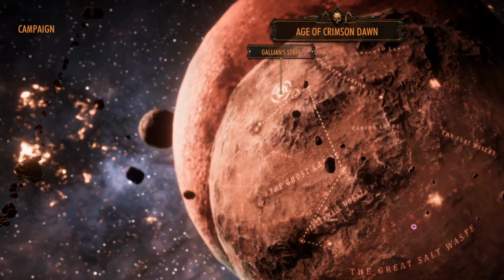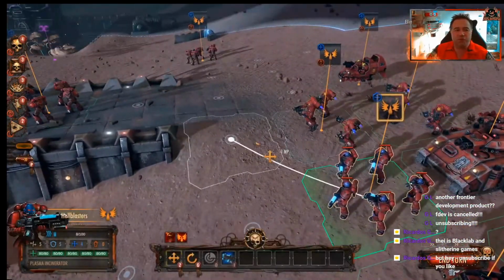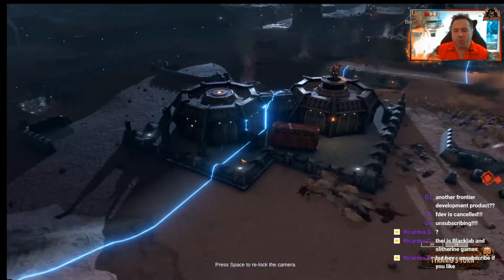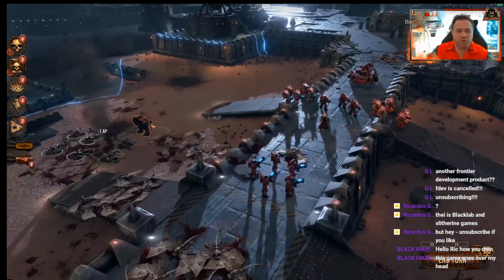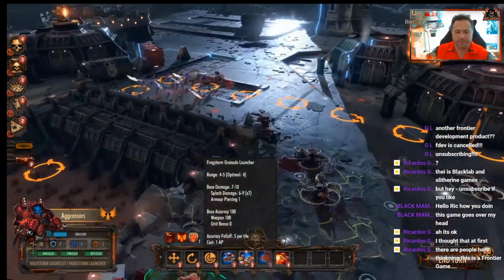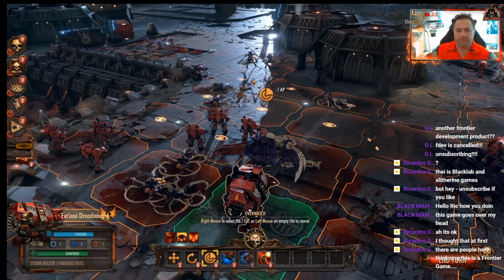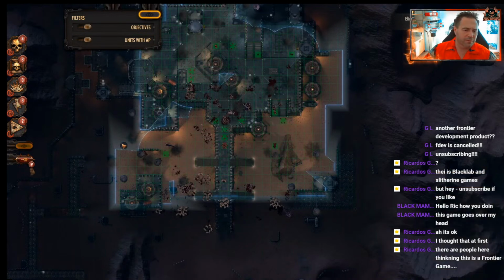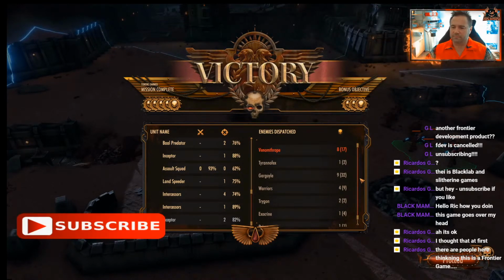Warhammer 40000 Battlesector Live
Let's Play Warhammer this preview of the campaign for 40,000: Battlesector
Warhammer 40,000: Battlesector is a fast-paced turn-based strategy game set in the grimdark universe of the 41st Millenium. Pick your force, develop your army, field mighty heroes and fight for victory using superior strategy, awesome abilities, and devastating weaponry.
Warhammer 40K: Battlesector is a brand new turn-based tactics game that pits the Blood Angels against the Tyranids on Baal Secundus. With a single player campaign that spans 20 missions and a variety of multiplayer options, we take a look at some Battlesector gameplay

Age of Crimson Dawn
Experience an epic twenty mission single-player campaign that explores the aftermath of the Devastation of Baal. Help Sergeant Carleon and his allies purge the Tyranid infestation on Baal Secundus, and preserve the honour of the noble Blood Angels.

Skirmish Mode
Fight across the surface of Baal on maps of your choosing and select either the Blood Angels or the Tyranids in the Skirmish mode. Completely customize your army list by picking your units, heroes and their loadouts.

Forge Your Armies
Command iconic units like the Sanguinary Priest, the Librarian Dreadnought, and the Hive Tyrant to annihilate your foes. Use over 60 abilities and 50 weapons to orchestrate your opponent’s bloody demise.

Build Momentum
each faction has a unique Momentum system that can result in a Surged unit. Units that Surge are able to string together superhuman chains of actions, or use the opportunity to further upgrade their abilities.

Call In Air Support
Use Command Points to call in faction-specific air support abilities. The Blood Angels Stormraven can obliterate xenos with a missile barrage, or deep strike a unit of veteran Assault Marines behind enemy lines. Meanwhile, the Tyranid Harpy can devastate the enemy defences with its Sonic Screech, or scatter the battlefield with its deadly Spore Mines.

Face Your Friends On The Battlefield

With live and asynchronous multiplayer, and hot-seat modes available, there’s no excuse not to take your friends to war.

Wanna Chat?

**Miguel Johnson Ambient and Immersive Music**
 Miguel's new Album The Explorers - Available Now!